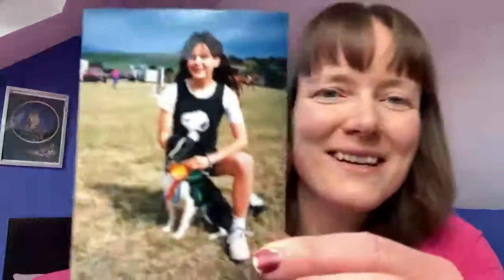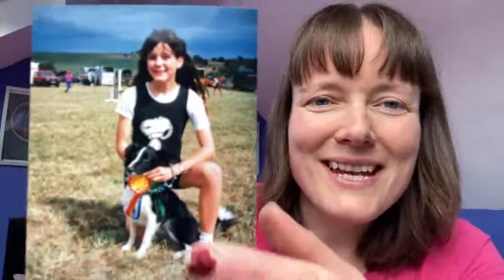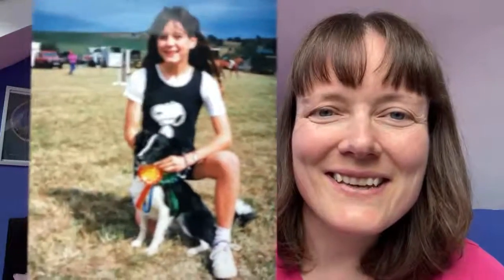Casual conversation using the past tense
In this live stream I show you some photos from my childhood and talk about using the past tense in conversation. This is my first ever live stream, so parts of it are not perfectly clear. I will sort out my equipment for the next one!